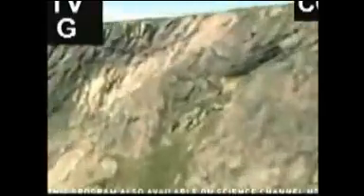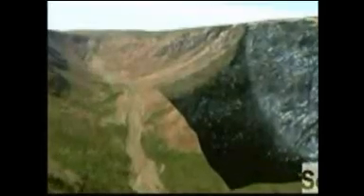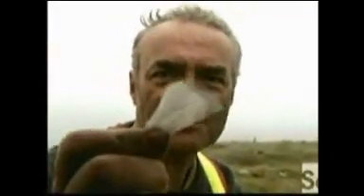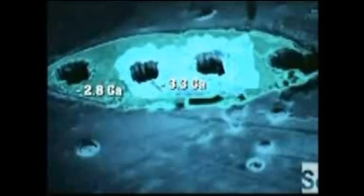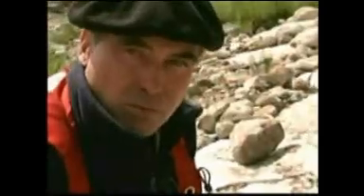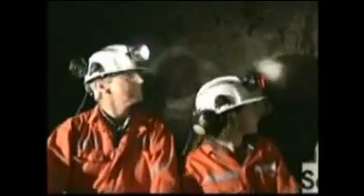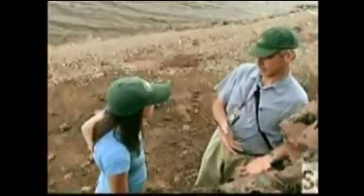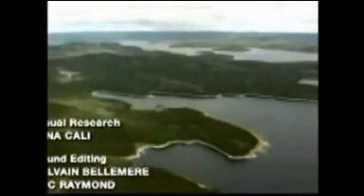159k Canadian Shield